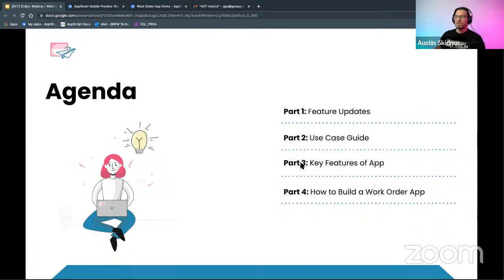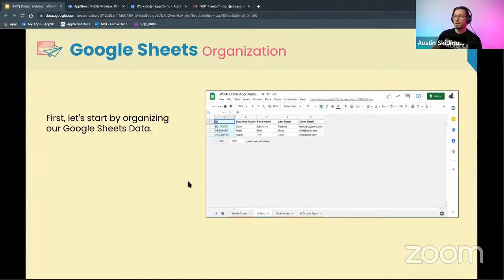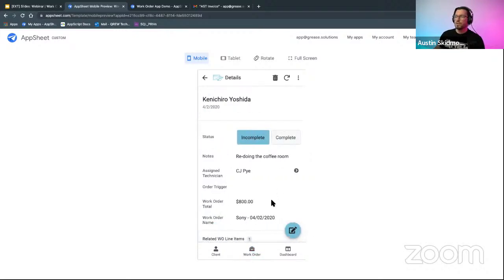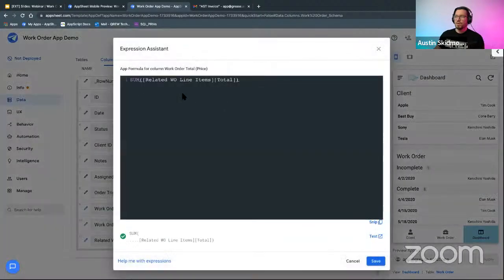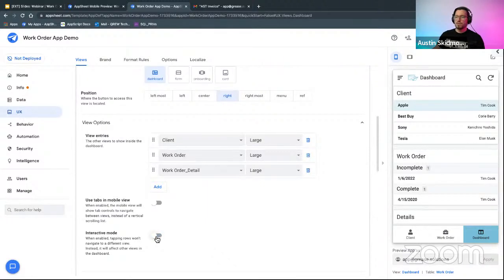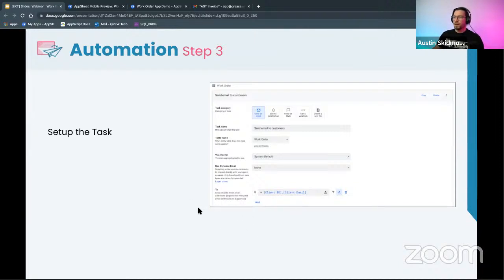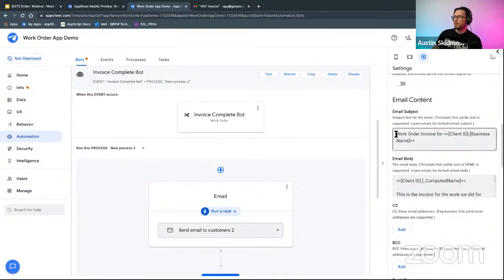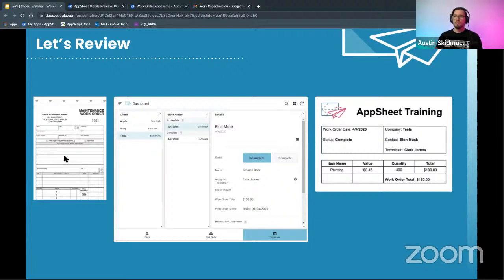Work Order App built with AppSheet | Weekly Webinar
AppSheet is a powerful automation tool and can be a great interface for automating work orders for you business. In this webinar, we take a look at an example of a work order application built with AppSheet.

Timestamps:
Intro: 00:00
Feature Updates: 1:47
Use Case Guide: 2:58
Key Features of App: 3:41
How to Build a Work Order App: 4:31
Work Order App Demo: 8:21
Data Tab: 9:31
UX Tab: 15:03
Behavior Tab - Trigger Column: 17:00
Automations & Bots: 17:30
Let's Review: 26:58